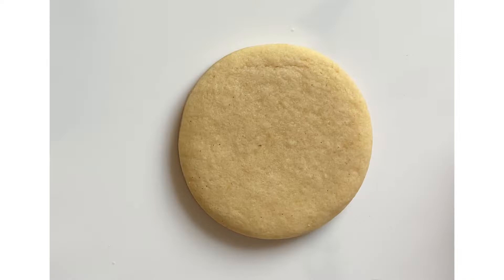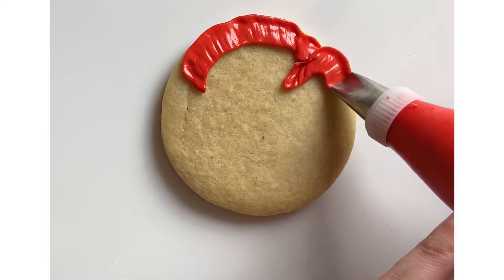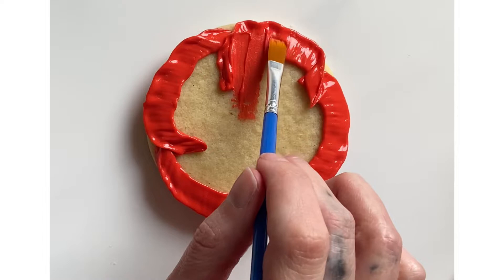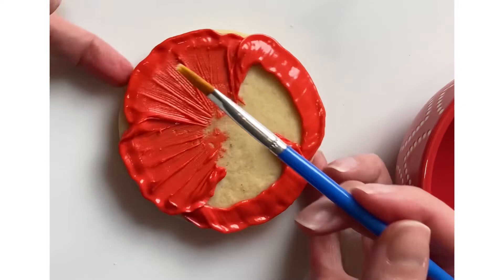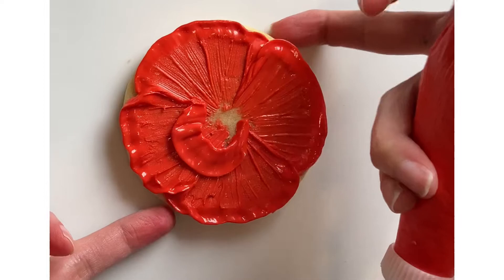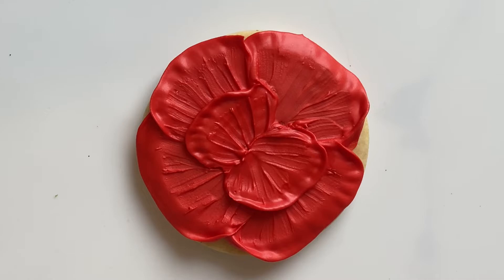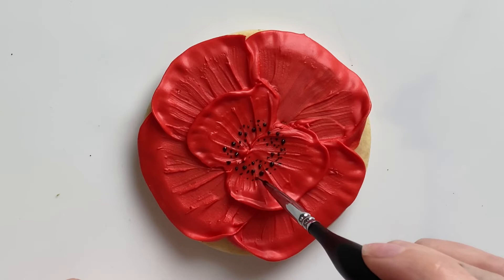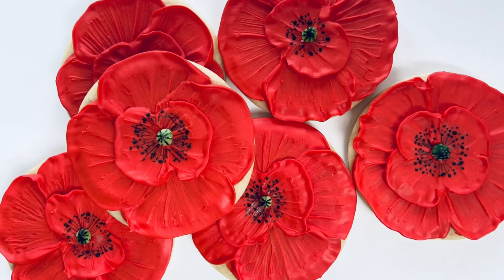Piping Poppy Flower Sugar Cookies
❤️For these Poppy Cookies I used Tip No. 61
🖤Use a dampened paintbrush to pull the petal icing to the center to create a ruffled edge look
❤️A mix of royal icing and painted stamen round out the center
🖤You can use this technique on so many different types of flower cookies!

See this quick video for the full step by step instructions!